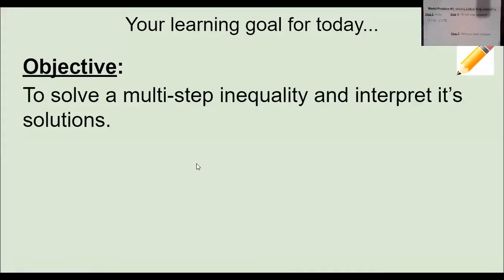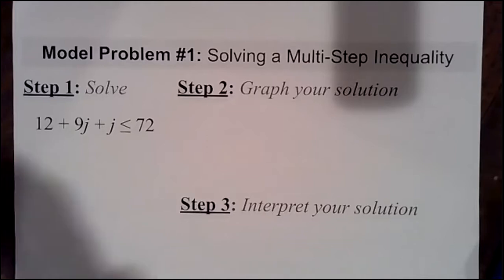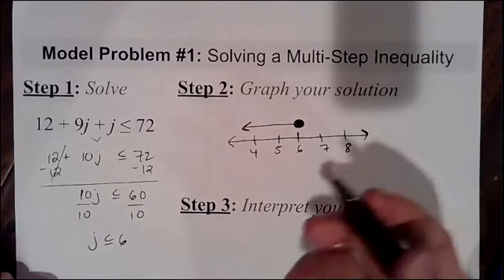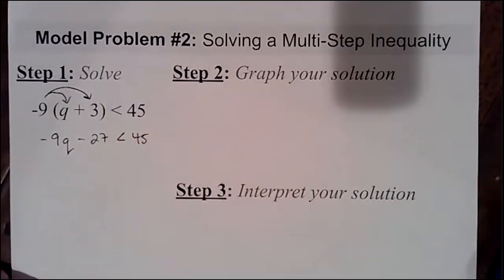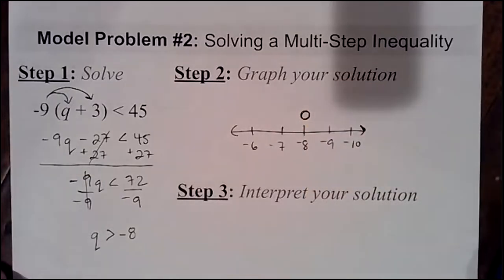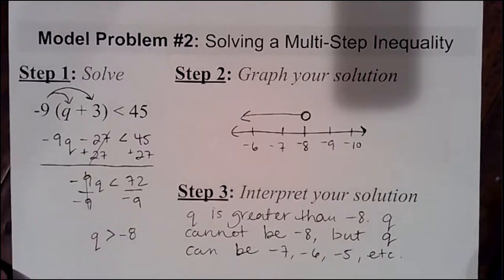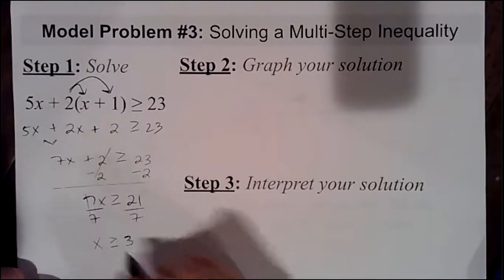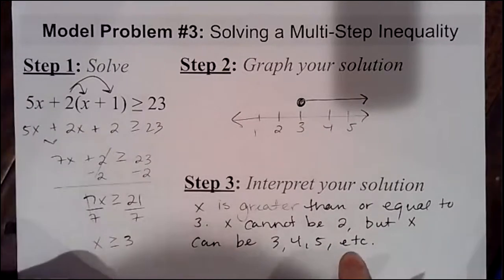A1 Lesson 8